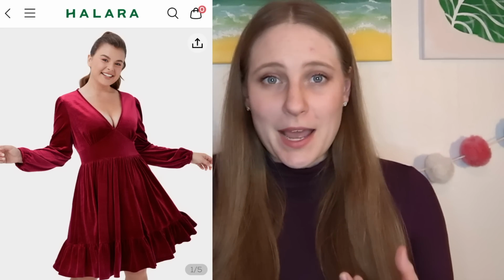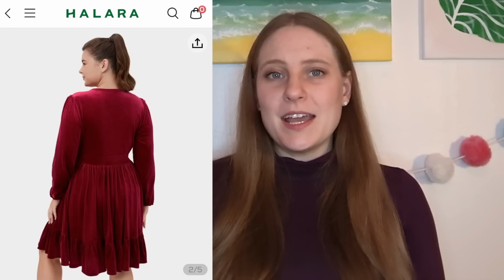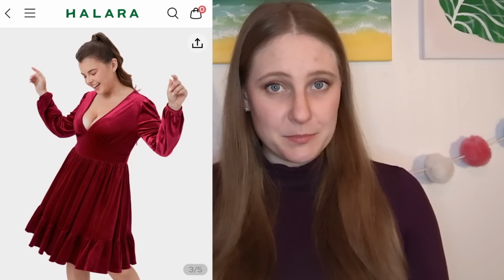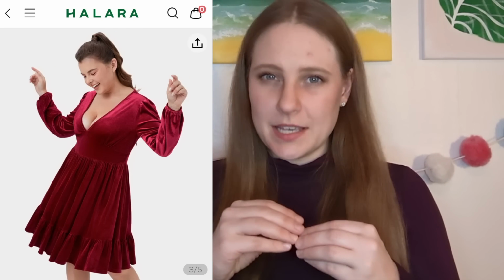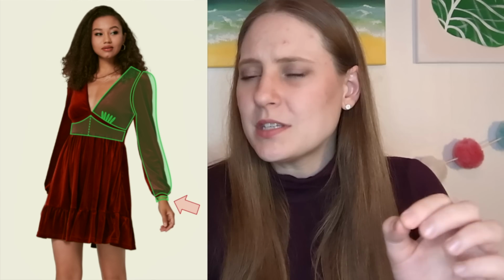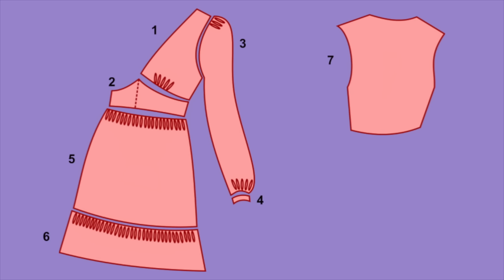DIY Velvet Dress | Halara Dress DIY | Make Your Own Pattern!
Make your own pattern for this DIY Velvet dress inspired by the famous Velvet Halara Dress! Learn how to create a pattern from just a photo of a dress!

***CORRECTION: It was pointed out that this Halara dress design was originally inspired by the Saloni Pia Dress (Originally $550). I wanted to mention this since it is important to give credit when it comes to design!!!

Chapters:
00:24 - Visualizing the design
01:02 - Creating the pattern
02:45 - Cutting the fabric
03:21 - Sewing the bodice
04:25 - Sewing the sleeves
05:00 - Sewing the skirt
05:47 - Hemming the neckline
06:17 - The Reveal and the COST of sewing
07:18 - What I would do differently

My channel is all about how to sew everyday items, sewing tutorials, creating a me-made wardrobe, and slow fashion!